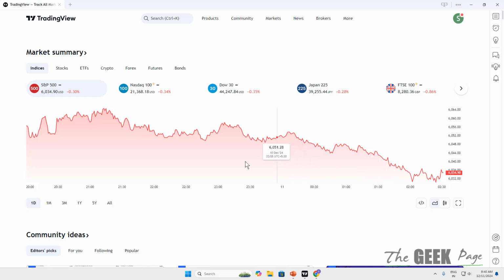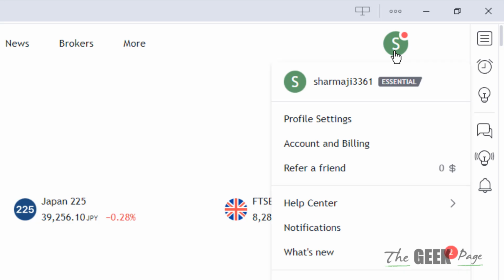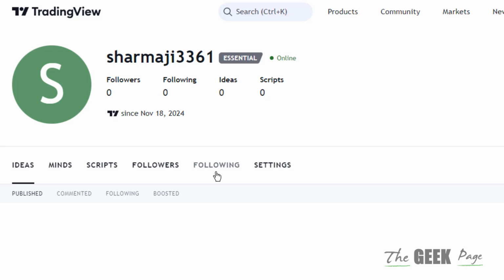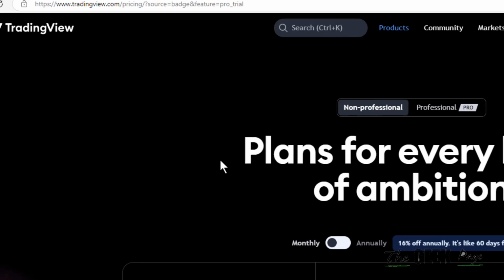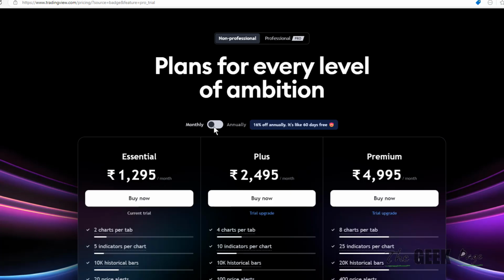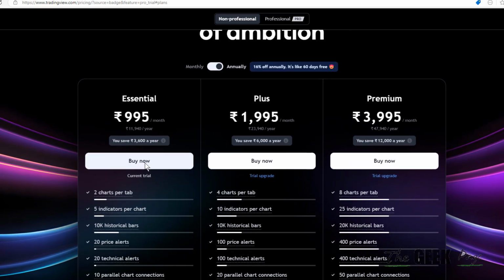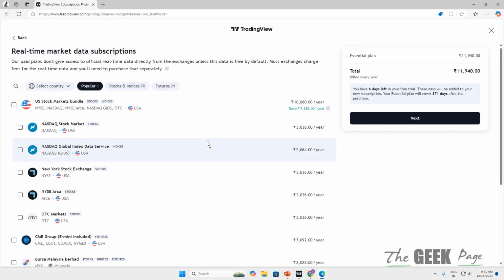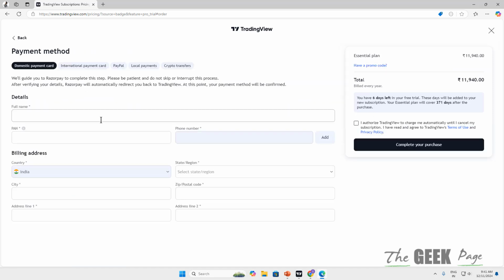How to Upgrade TradingView Plan